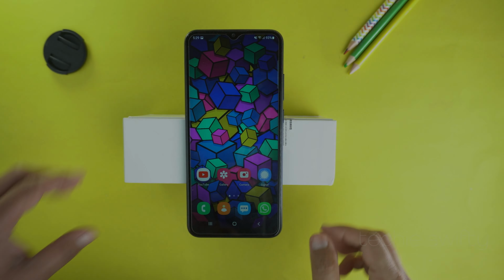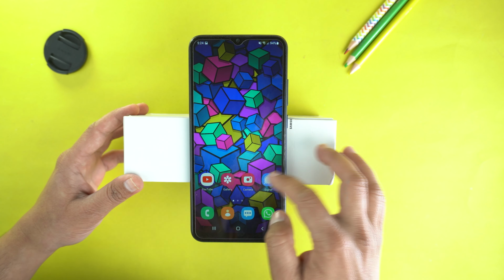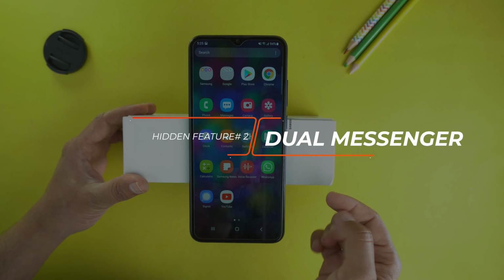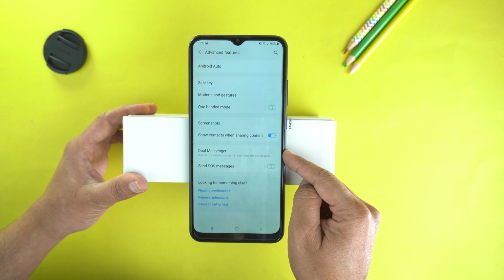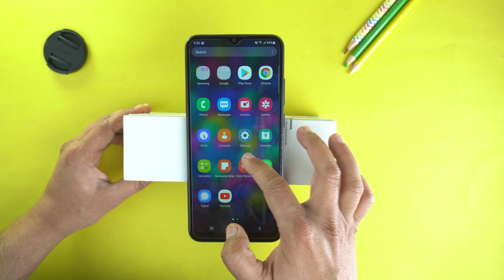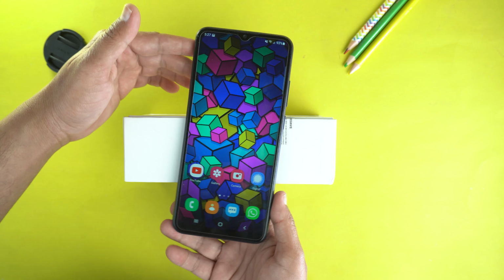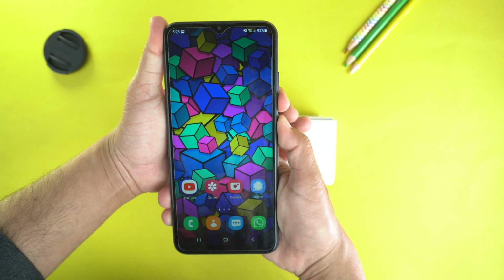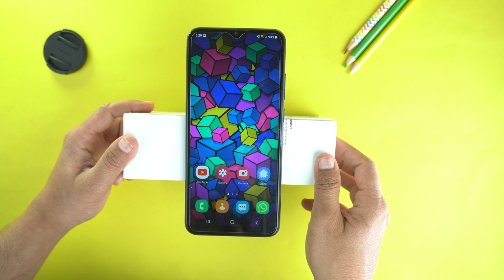Samsung Galaxy M23 Top 5 Hidden Features & Tips Tricks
Samsung Galaxy M23 hidden features in English
Samsung Galaxy M23 Tips and Tricks In English